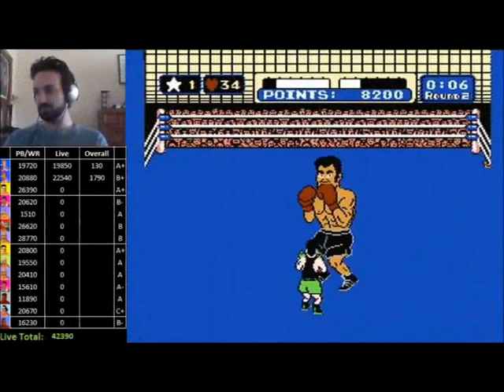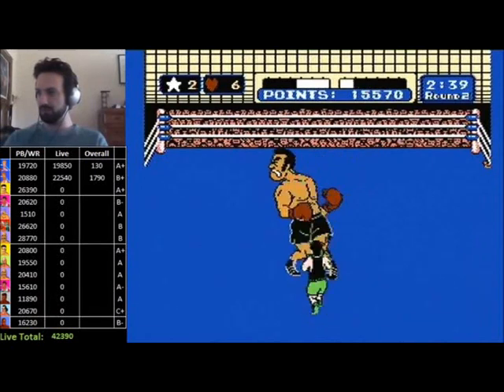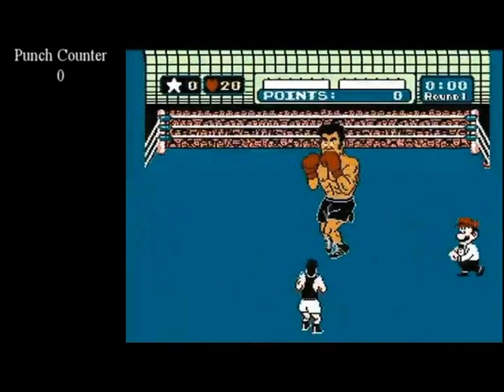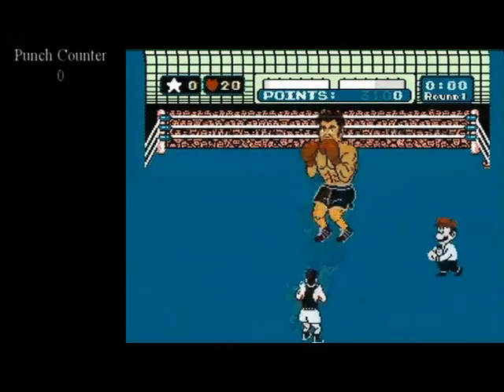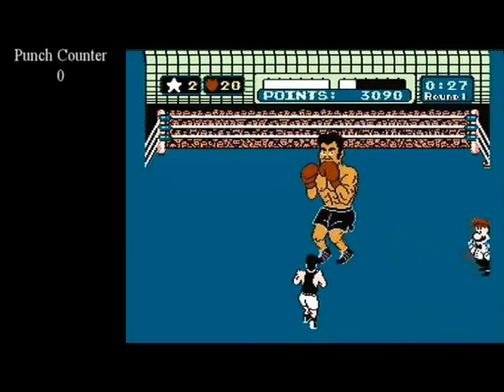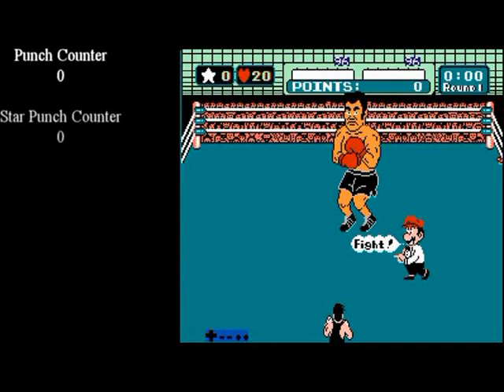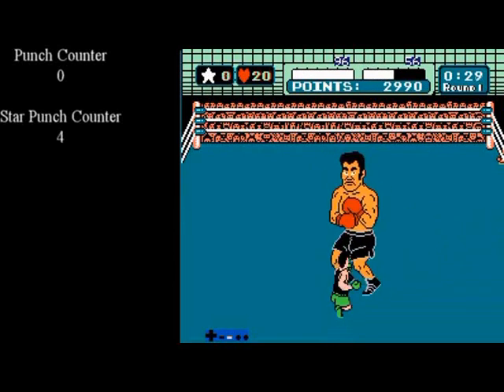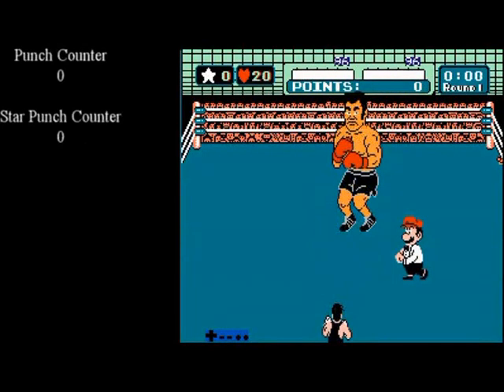Punch Counter, Star Punch Counter & Dodgeability - Mike Tyson's Punch-Out!! High Score Tutorial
Additional Note: If you are to get a guaranteed star on a punch, you land the punch but the round ends - That is, if you get the 10 points for the hit but not the 100 extra for getting the star (since you didnt get the star because the round ended) the punch counter won't reset.